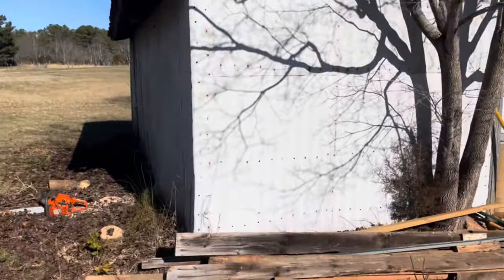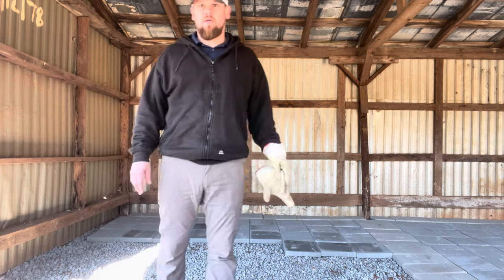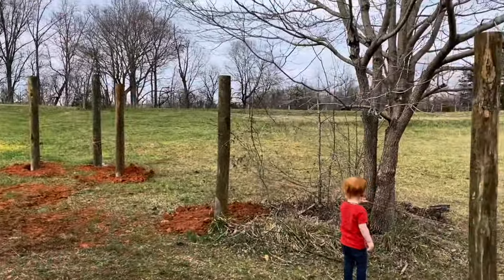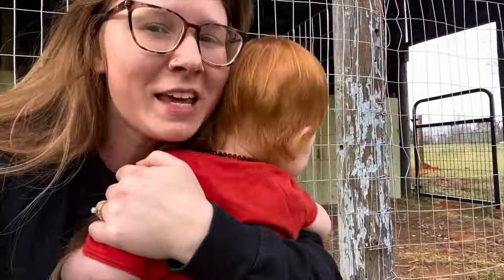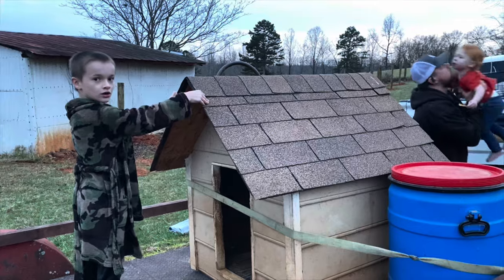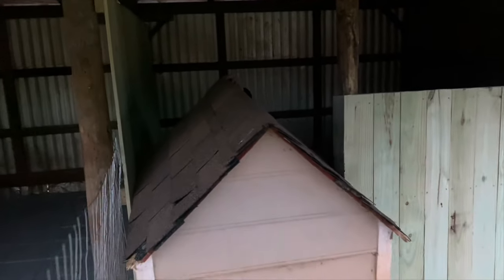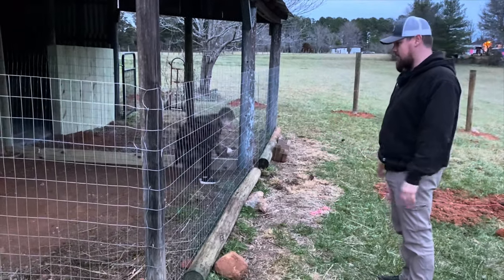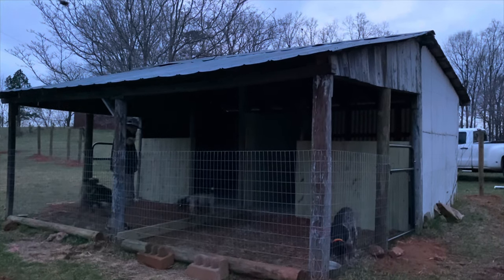Turning an Old Horse Barn into Dog Kennels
Although our children think they would love to have horses, we do not have any. Instead of purchasing a repoed dog kennel, we decided to save money and repurpose this older 2 stall horse barn. Wish we’d taken a before picture!